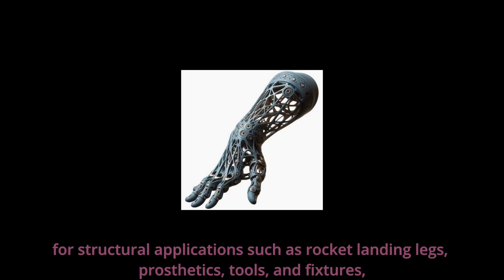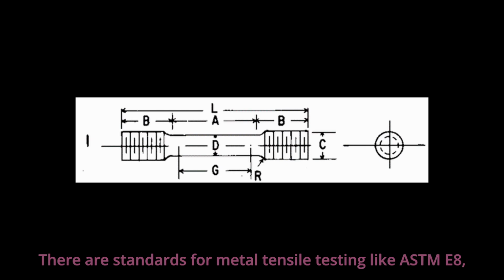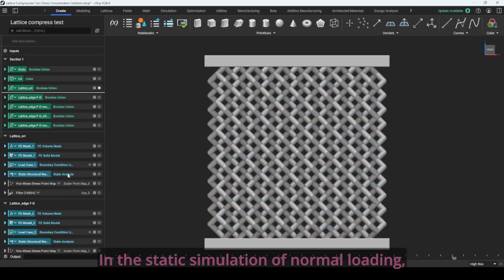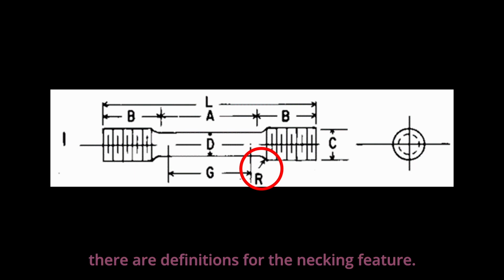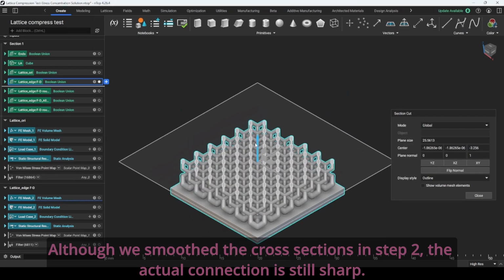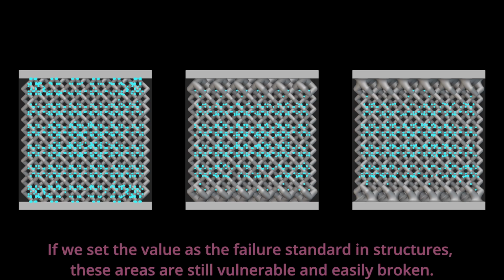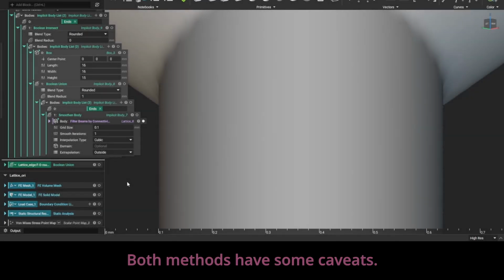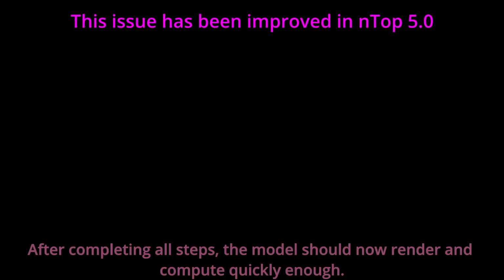[nTop] Stress Concentration Solution in Lattice Structures